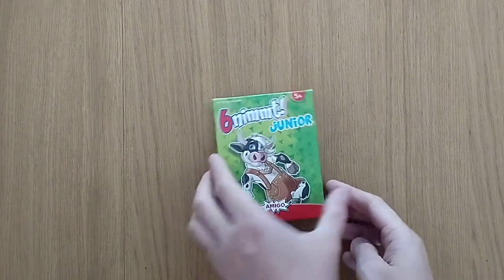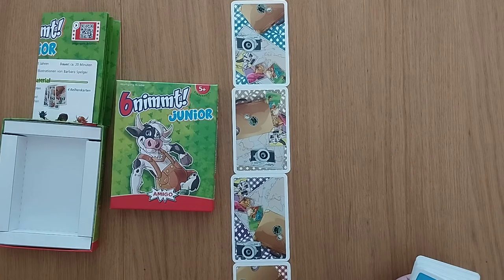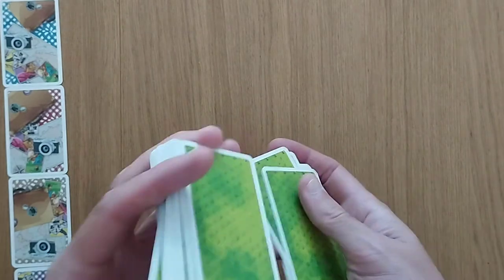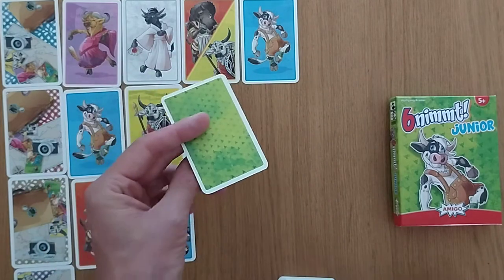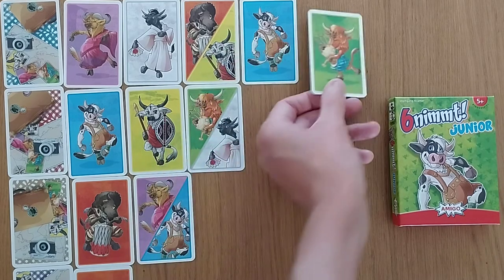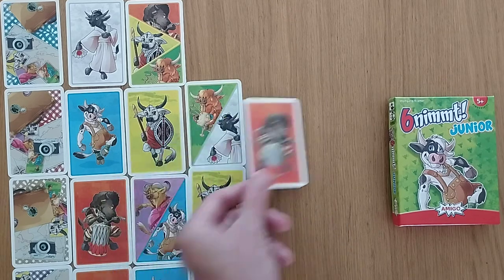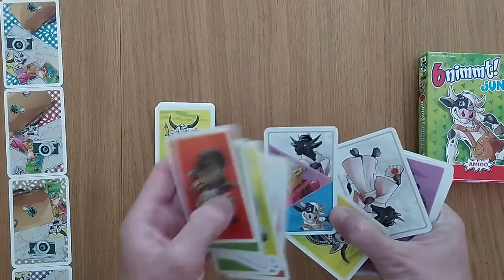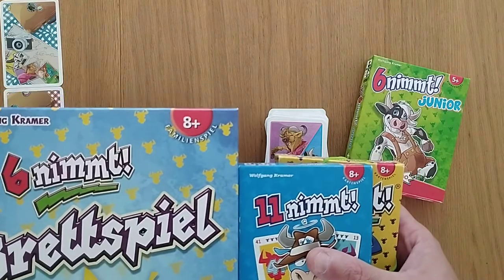6 nimmt! Junior - how to setup play and review children's card board game * AmassGames * Kramer kids